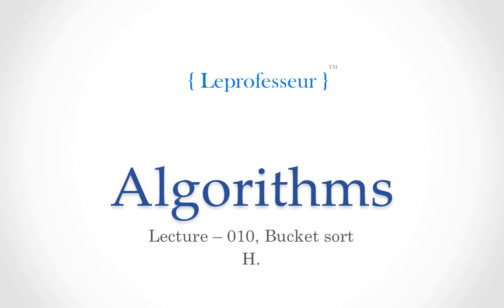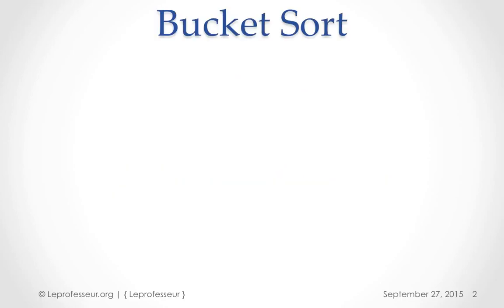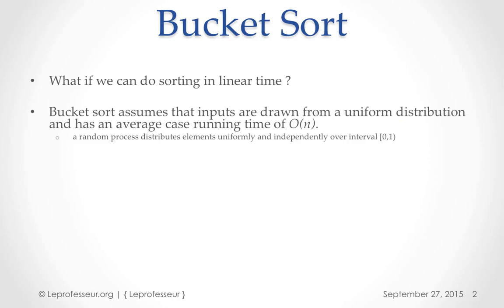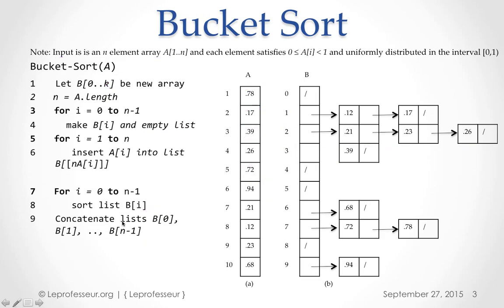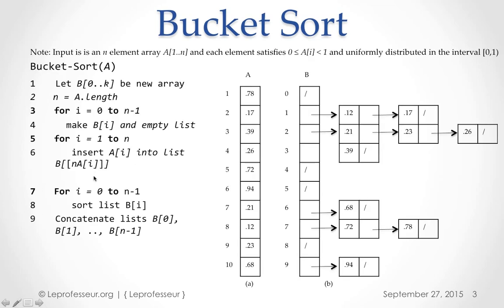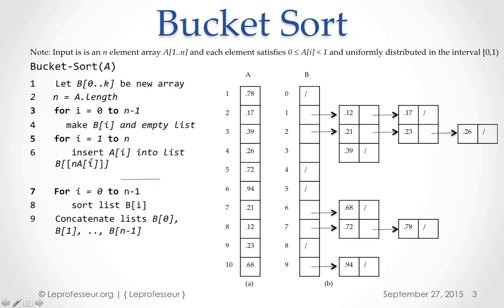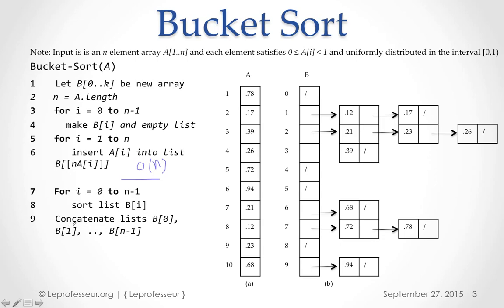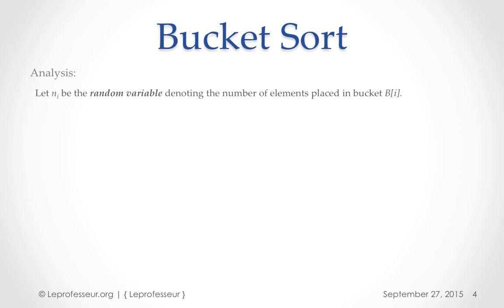⨘ } Algorithms } 10 } Bucket Sort } LE PROF }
This lecture discusses bucket sort algorithm. An example is discussed with how to calculate time complexity of this algorithm.

1LEPROF / LEPROF / LEPROFESSEUR